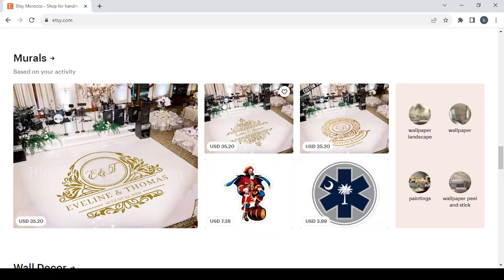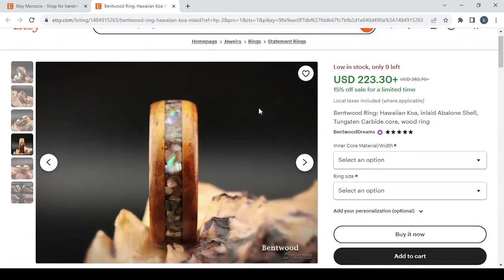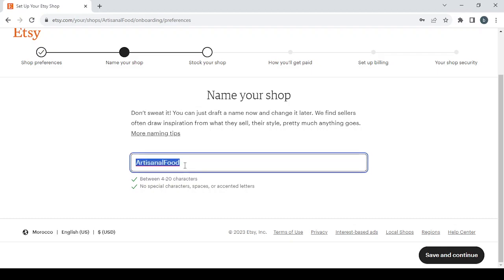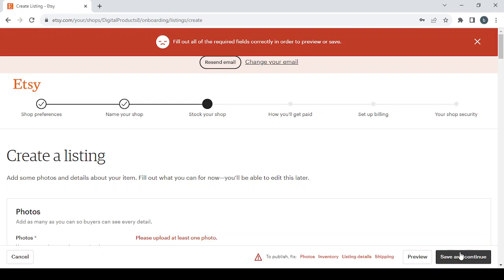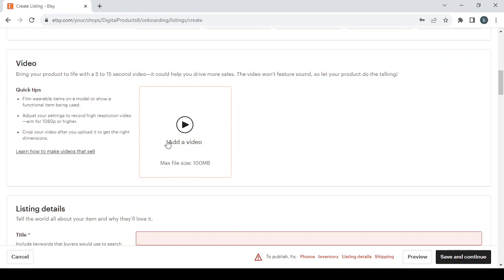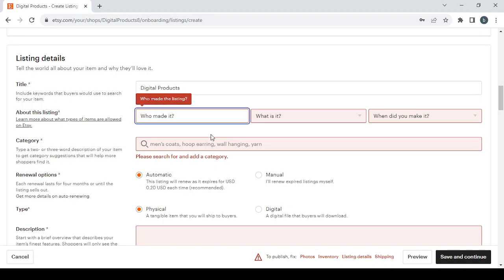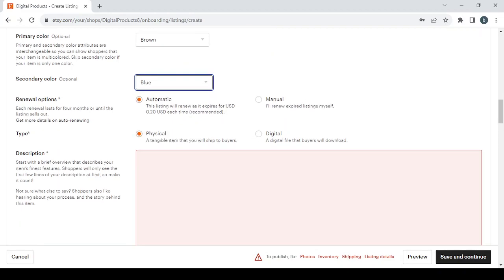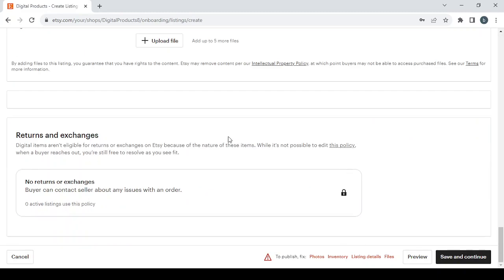How To Sell Digital Products on Etsy: A Step-by-Step Guide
in this video we discuss :